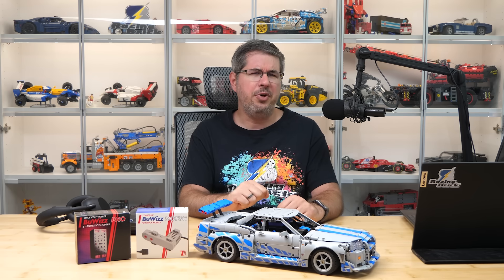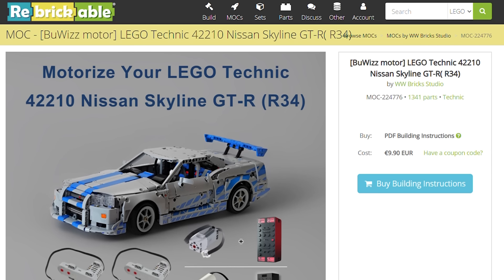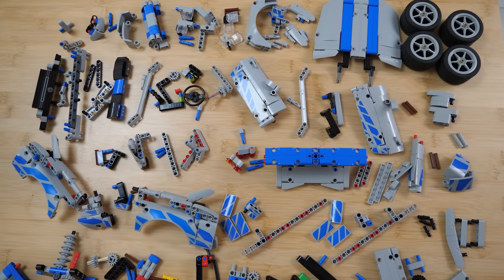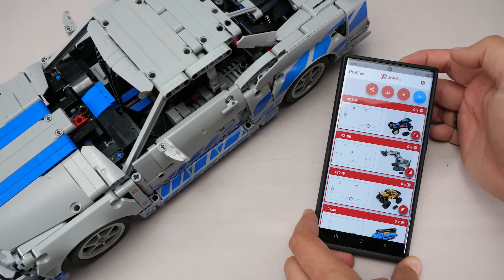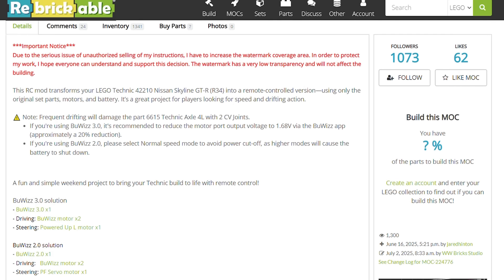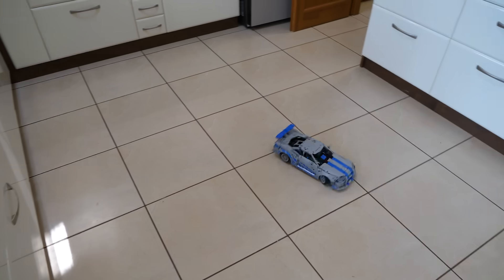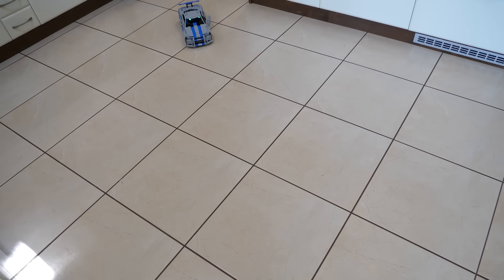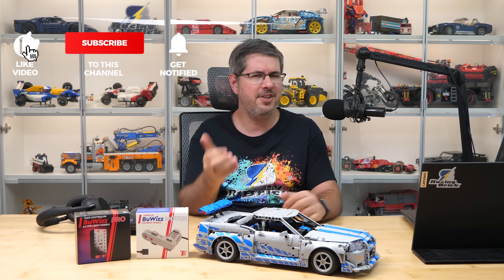LEGO Technic 42210 Nissan Skyline GT-R BuWizz remote control modification by WW Bricks Studio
In this episode of the Rebrickable series, I turned the LEGO Technic 42210 Nissan Skyline GT-R into a remote-controlled drift machine using a BuWizz 3.0 unit and three motors, no extra LEGO parts needed! The instructions were made by WW Bricks Studio, let's see the performance of the build!